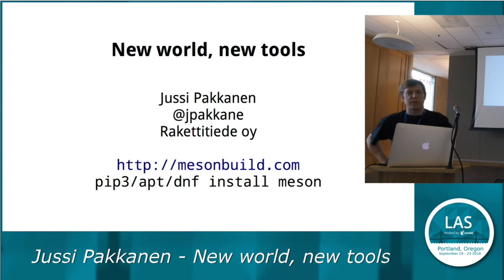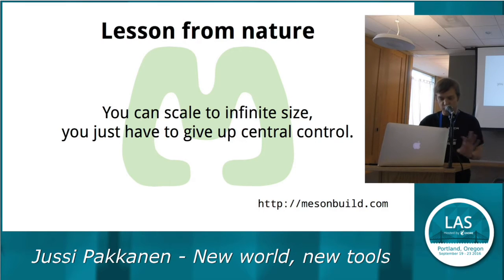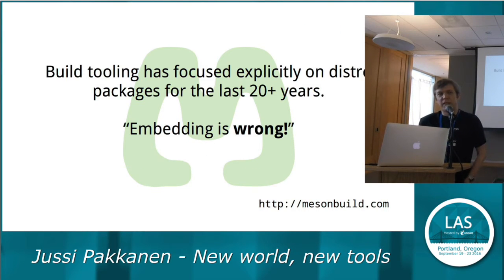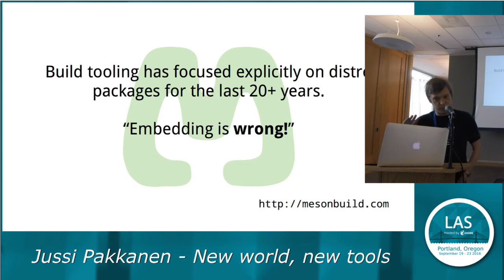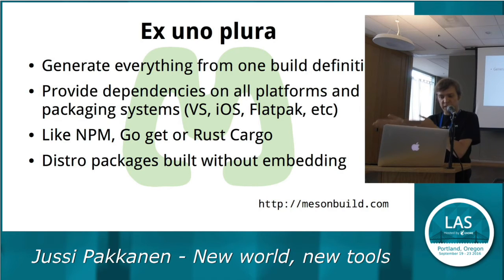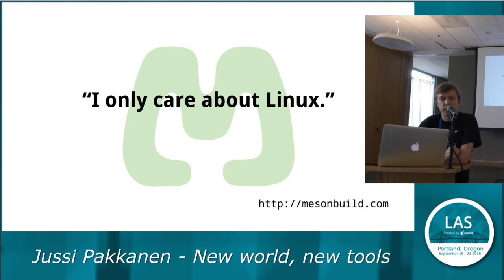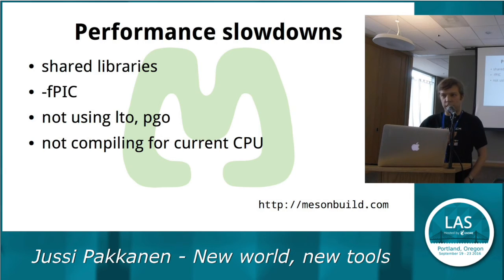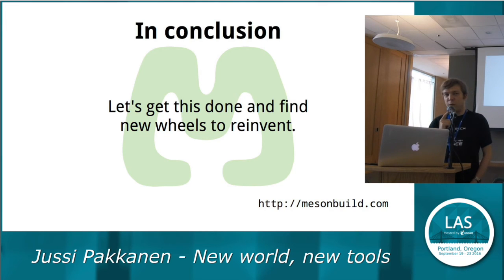Jussi Pakkanen: New world, new tools